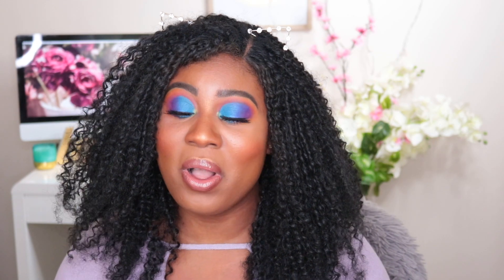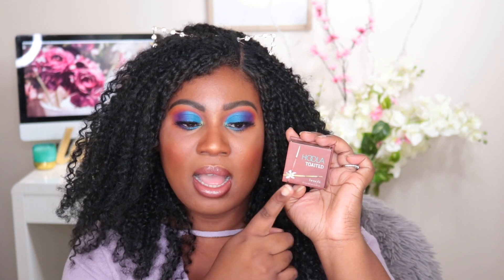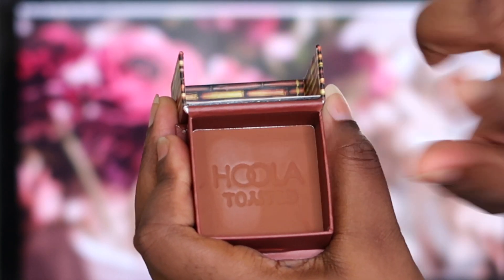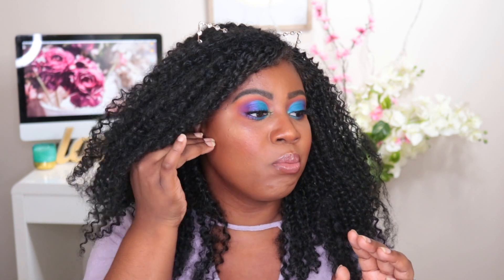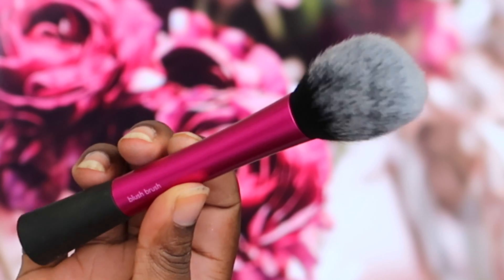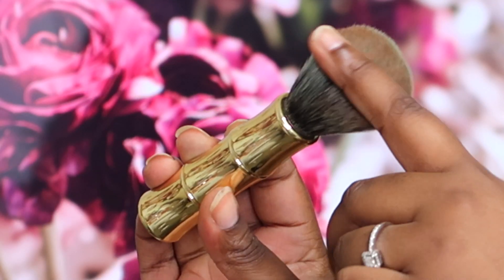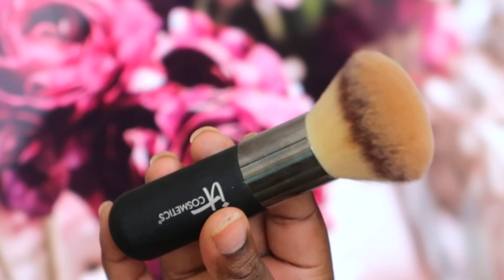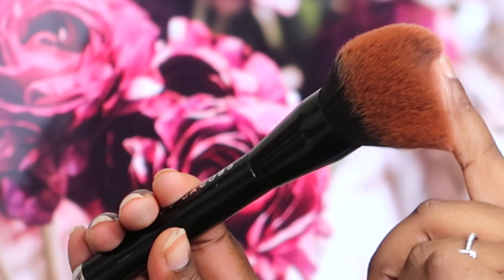Bronzer for Deep Skin | FINALLY Benefit Hoola Toasted | BEST BRONZER BRUSHES | Afrodite By Olympia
Hey Hey, My Doves, What’s up what’s up!

YAY FINALLY the Benefit Hoola Bronzer Comes in deeper shades!
I test out the shade Toasted!
Also, check out my Bronzer Brush recommendations both affordable and High End

xoxo

Products Mentioned:

Primer: Bobbi Brown - Vitamin Enriched Face Base + LUSH - Magical Maringa
Foundation: Revlon Candid Foundation - Walnut 540
Concealer: Huda Beauty The Overachiever Concealer - Peanut Butter 24G
Powder:  Laura Mercier Loose Setting Powder - Medium Deep
Brow:  Benefit Precisely My Brow Pencil - #6
Bronzer: Benefit Hoola Bronzer - Toasted
Blush: Juvius Place The Saharan Blush Vol.1 - Zane+ Toby
Highlighter:  Juvius Place The Saharan Blush Vol.1 - Zara
Eyelid Primer: P.Louise Base - Rumour 02
Eyeshadow: Tammi X Revolution Tropical Carnival Shadow Palette - Girlies + Spice Island + J'Ouvert + Shortknee + Destinee + Revolution Make up Cut Crease Canvas - Etch
Eyeliner: Pat McGrath LabsPerma Precision Liquid Eyeliner
Mascara: Benefit Bad Gal Bang
Lashes: Huda Beauty Faux Mink- Noelle #14
Lips: Pat McGrath Labs LuxeTrance Lipstick - Realness 405 + Colourpop Ultra Glossy Lip - Netta
Set: M.A.C Fix+

Current Favourite Bronzer Brushes:
I like to create a subtle contour with my bronzer so I prefer a bronzer brush with a tapered top such as:
-Morphe E58 Angled Contour Brush $21.00 AUD from au.morphe.com
-Real Techniques Blush Brush $24.99 AUD from Priceline
-Benefit Hoola Bronzing & Contouring Brush $42.00 AUD from Myer (Benefit Bar) or Sephora

If I want a softer defused bronzed look more sun-kissed then structured, then I have these brushes to achieve that:
-Real Techniques Powder Brush $27.99 AUD from Priceline
-iT Cosmetics Heavenly Luxe Airbrush Powder & Bronzer #1 $68.00 AUD from Sephora
-Marc Jacobs The Bronze $105.00 AUD from Sephora

MY FOUNDATION SHADES:
DB Cosmetics 24hr Longwear - Deep Honey
Fenty Beauty Pro Filter - 445 + 430
Too Faced Born This Way - Hazelnut
Lancôme Teint Idole - 13.1 (UK) / 520 Suede W (USA)
NYX Total Control Drop - Mocha
Inglot AMC - DW300
M.A.C Studio Fix Fluid - NC50
NARS Natural Radiant Longwear - New Caledonia
L’Oreal True Match - Mahogany
Estée Lauder Double Wear - 6W2 Nutmeg

ALL ABOUT THAT BASE

Album: The Nite & Nate Project
Artist: Nite Owl

Background + Outro Song: Texture
Album: Apollo
Artist: Apollo

Unlimited Music, Artlist License
License Number - 365552
27 Jun 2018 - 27 Jun 2019

*I Helped Extend the Shade Range to Include Dark Shades | DB Longwear 24 Hour Foundation | Deep Honey*

I VLOG NOW?